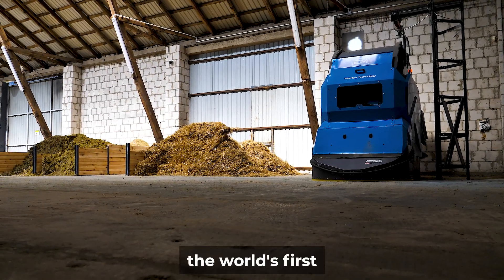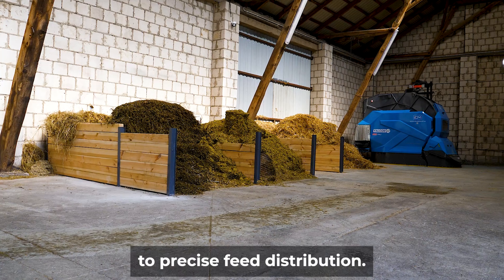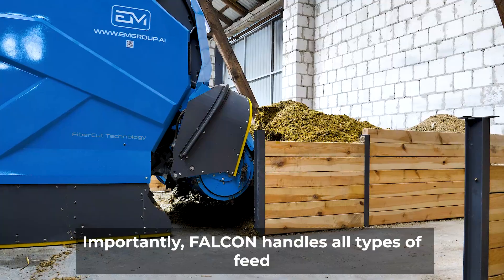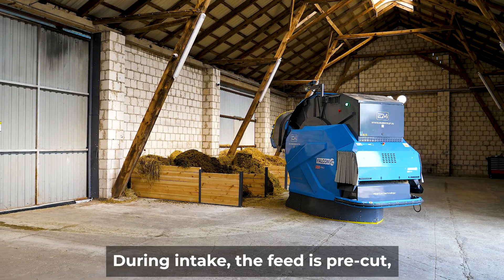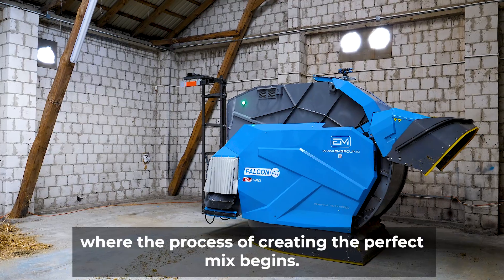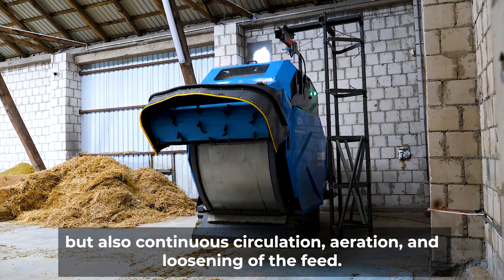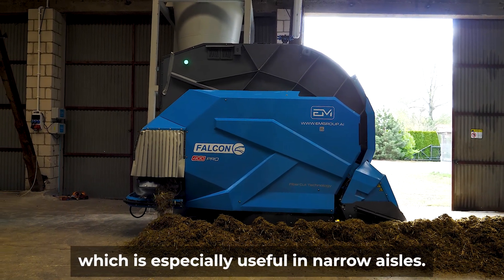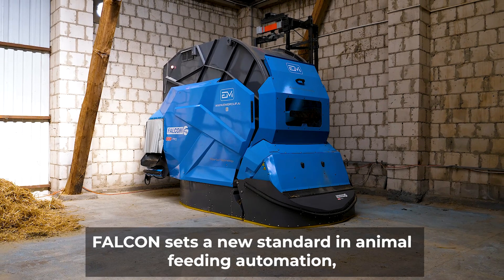EM FALCON – the world's first fully autonomous feed robot! The future of cattle feeding.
Discover the new standard of automation in agriculture!
EM FALCON is:
✅ a fully autonomous system for loading, cutting, mixing and distributing feed
✅ patented FIBERCUT technology - precise grinding and loosening of feed
✅ movement along the route thanks to induction loop technology
✅ maintenance-free operation and maximum safety in livestock buildings

For farms that focus on saving time, precision and efficiency.